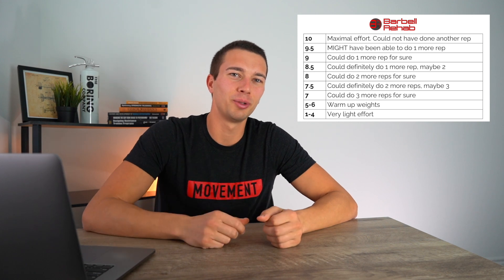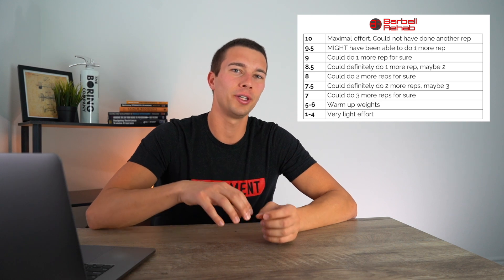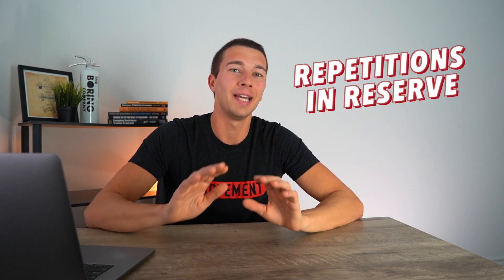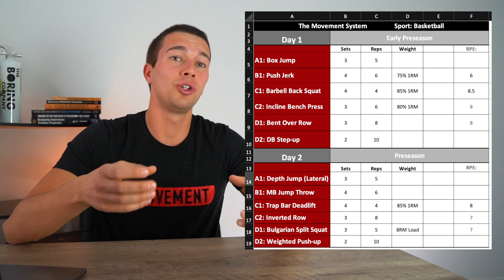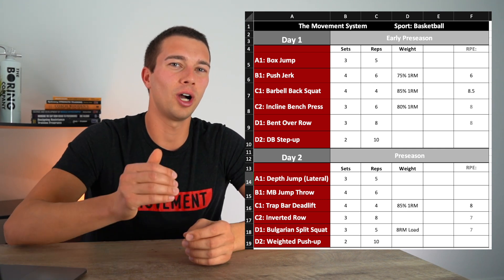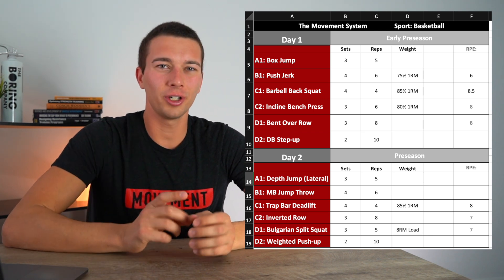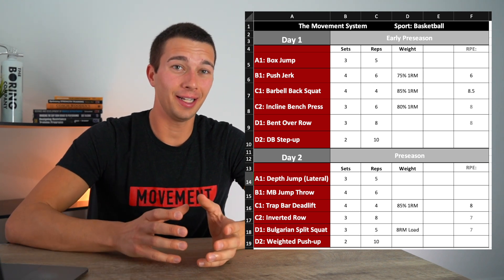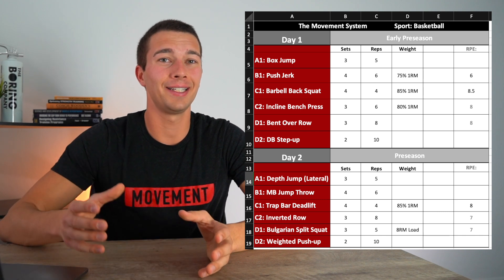How to Write a Strength/ Power Program using RPE | %1RM vs. RPE Program Design with Example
Research Reference for this video:
Helms ER, Cronin J, Storey A, Zourdos MC. Application of the Repetitions in Reserve-Based Rating of Perceived Exertion Scale for Resistance Training. Strength Cond J. 2016;38(4):42-49. doi:10.1519/SSC.0000000000000218

1. Leadership Game Plan for Success (John Wooden)

2. Science and Development of Muscle Hypertrophy

3. Periodization Training for Sports

4. Essentials of Strength Training and Conditioning

5. Conscious Coaching